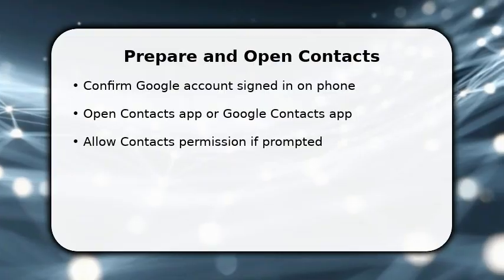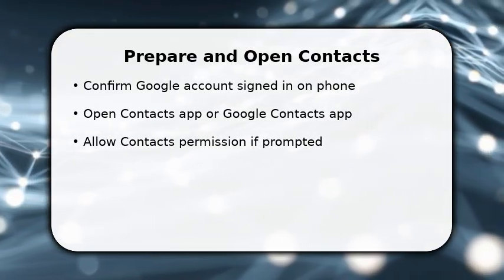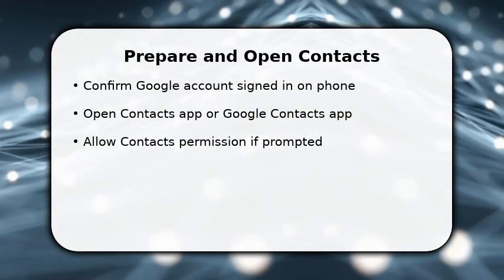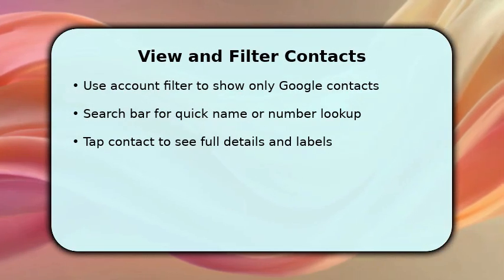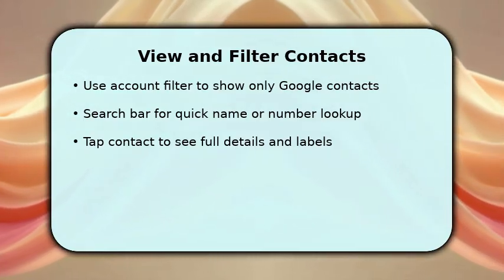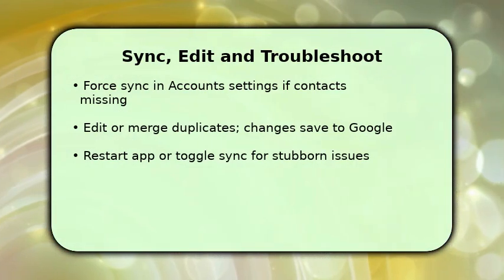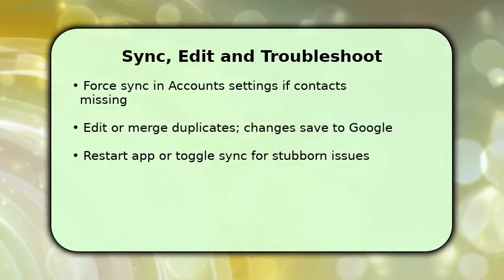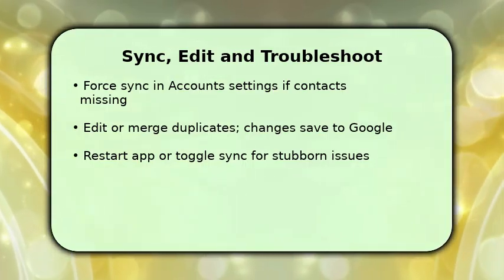How to Check Google Contacts in Phone - Step by Step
Learn the easy steps to access and manage your Google contacts directly from your phone. This video guide walks you through checking, syncing, updating, and organizing your contact list with clear instructions for both Android and iOS devices.